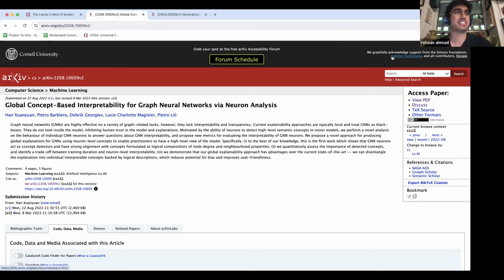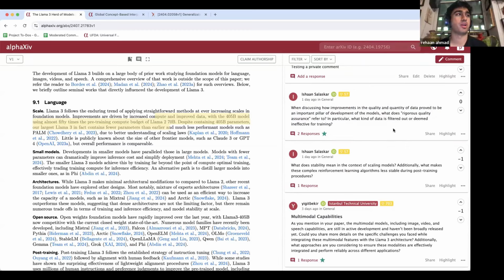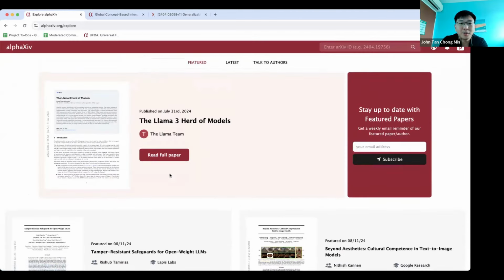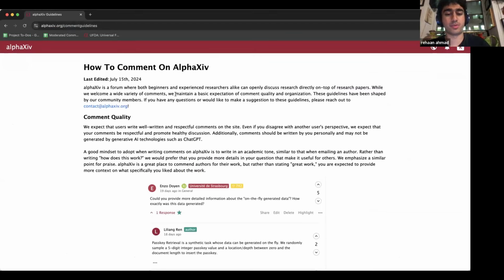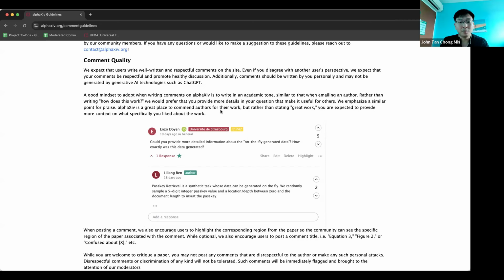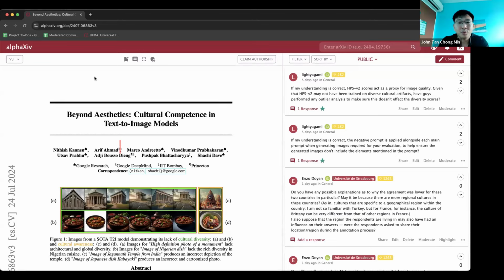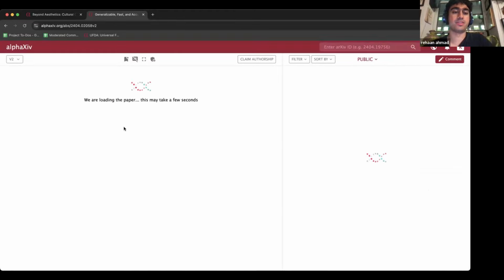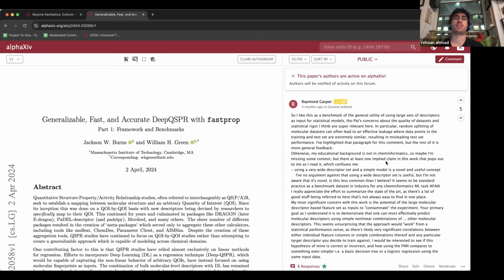alphaXiv - Share Ideas, Build Collective Understanding, Interact with ANY open sourced paper authors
alphaXiv is built by co-founders Rehaan and Raj Palleti, and is a great way to share ideas and ask your favourite paper authors questions, which (hopefully) they will answer if they are on the platform too.

This is fully transparent, and fully democratic and can help enhance our knowledge sharing via the community.

Simply replace arxiv with alphaxiv for your favourite paper, and you are good to go :)

If this initiative takes off, this could be the start of an open-sourced community space for idea sharing (and even potentially conference paper selection).

0:00 Introduction
0:40 Demonstration of alphaXiv
4:38 Short and lively conversation on alphaXiv
8:04 Open Community Space for Idea Voting
11:34 Comparison to Twitter
13:02 Moderation on alphaXiv
19:11 Multi-modal linkage on alphaXiv
22:50 Paper vs Video
23:50 Continual Updating of Papers
25:55 Actual Example of Updating Papers by Comments
27:55 Future works: Whether Review should be done by alphaXiv
34:02 Motivation behind alphaXiv
36:17 View about academia
38:15 Advice for students / academics
39:32 Conclusion